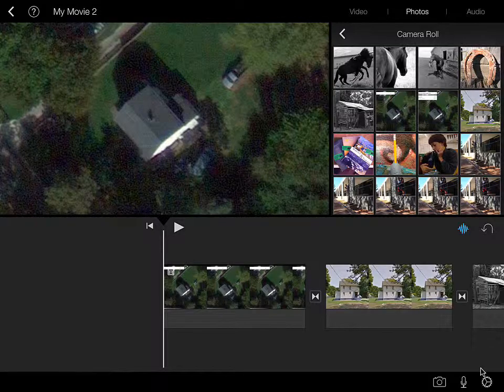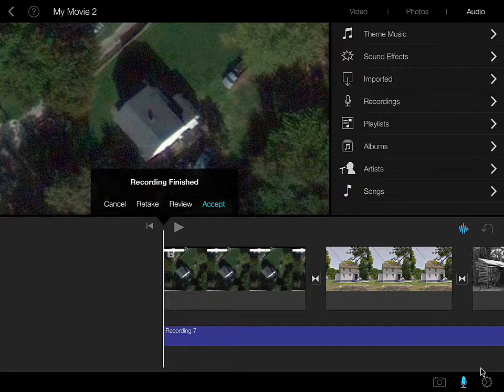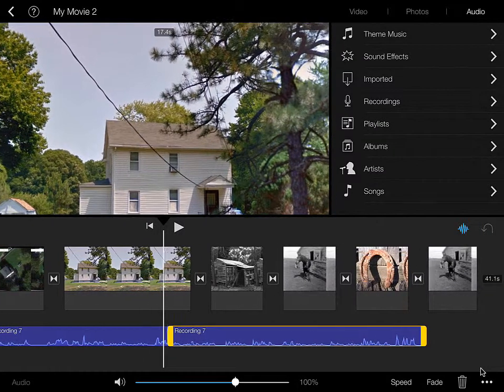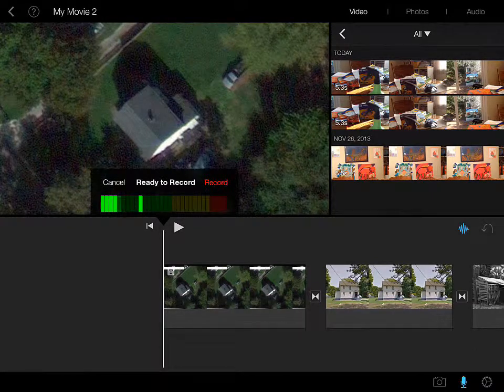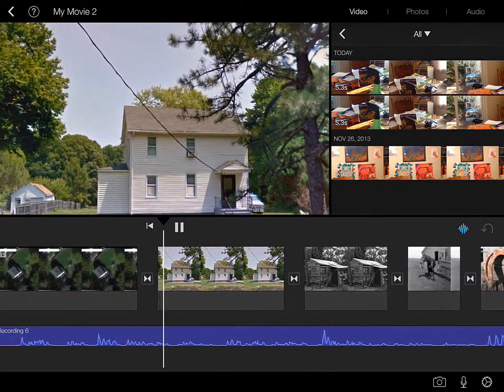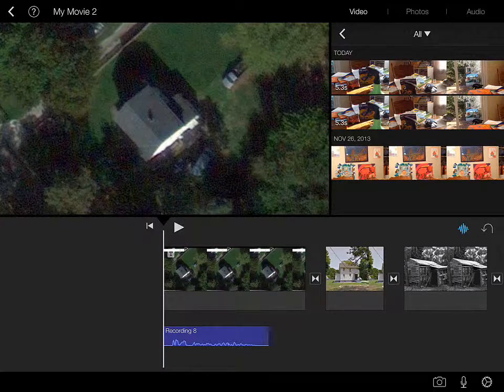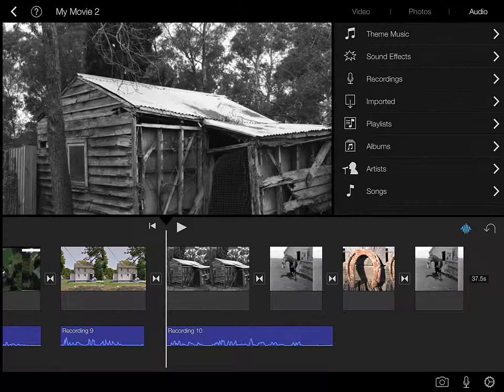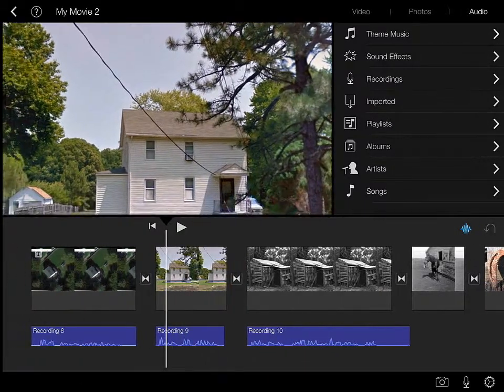Recording narration in iMovie in ios7.mp4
Tips for recording narration in iMovie as part of your digital story.